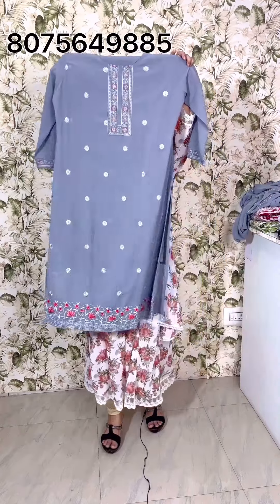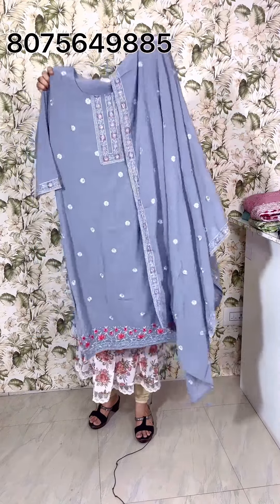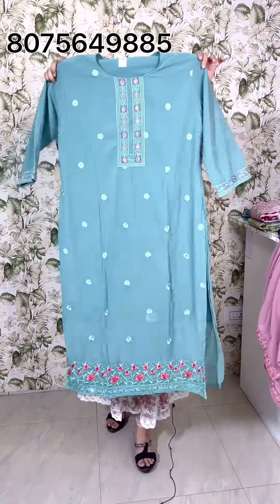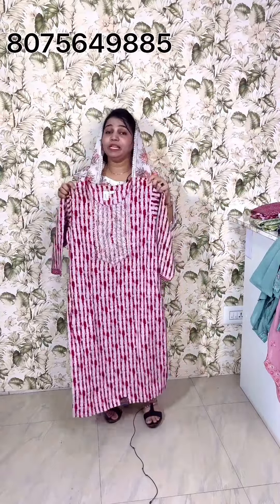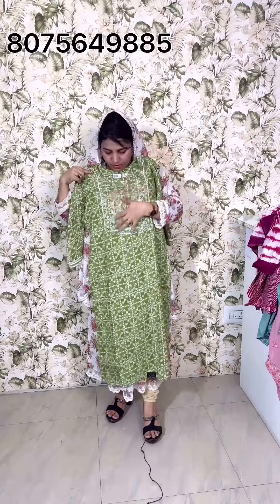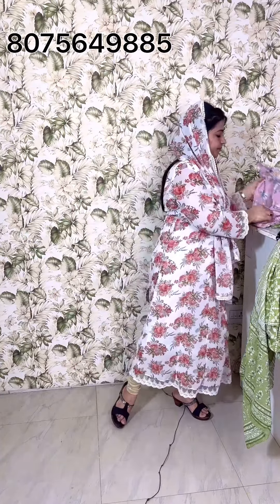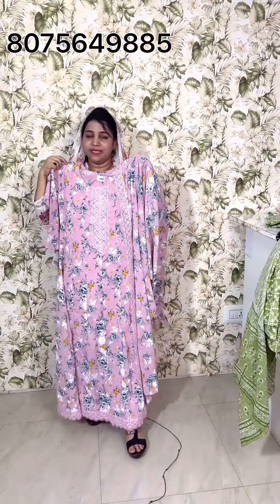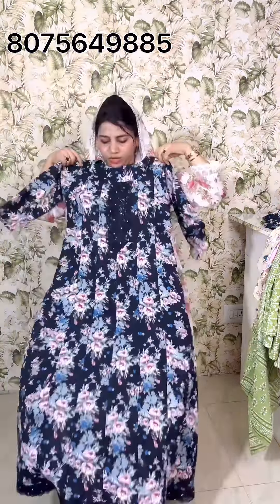ഇത്രയും ഭംഗി ഉള്ള കളക്ഷൻ വേറെയില്ലാ 👌ആരും മിസ്സ് ചെയ്യല്ലേ